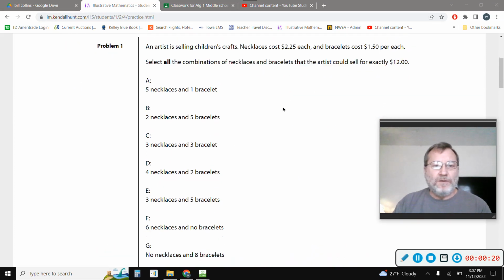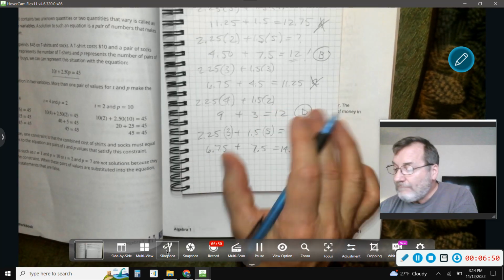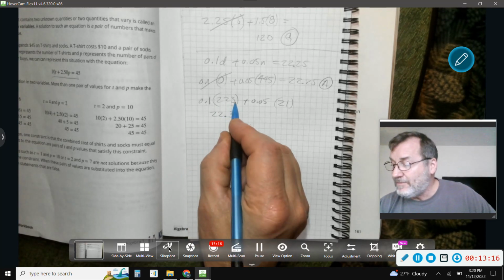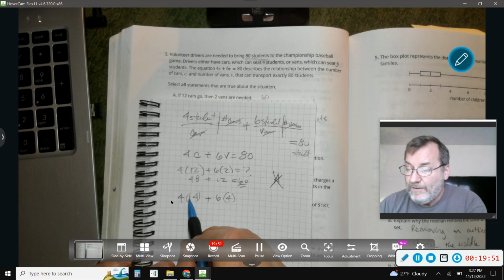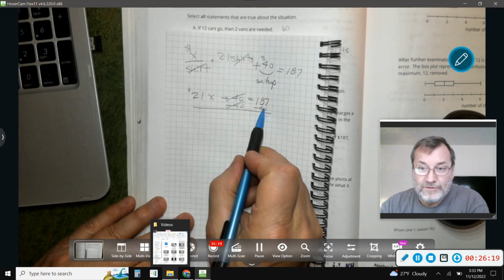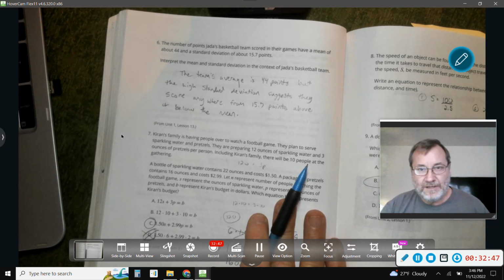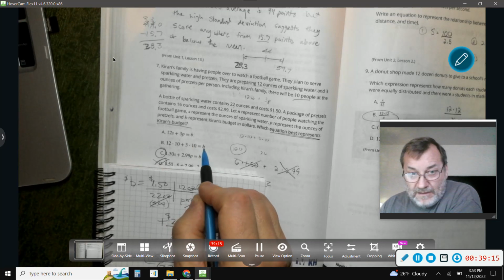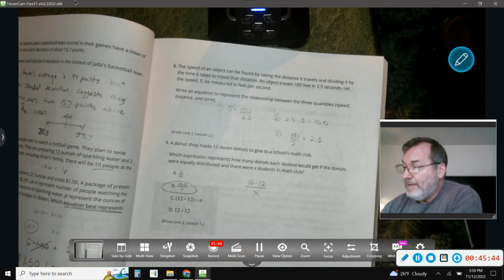Unit #2, Lesson #4 Practice Problems